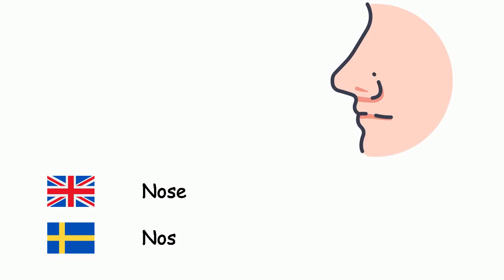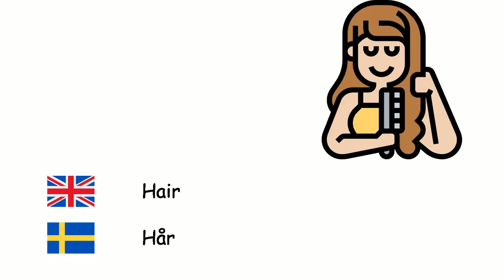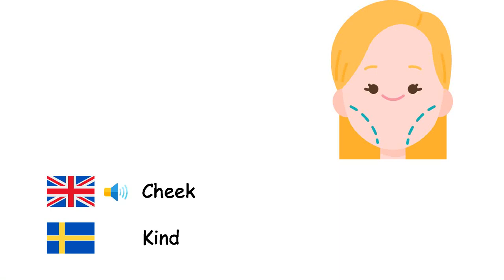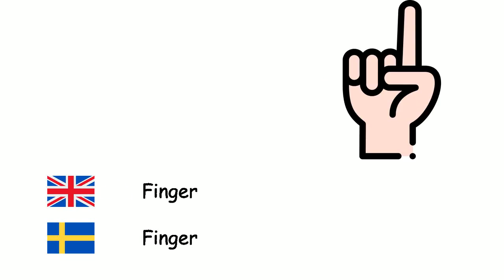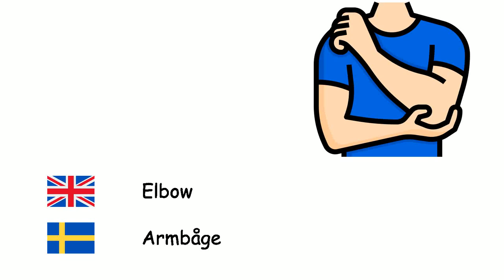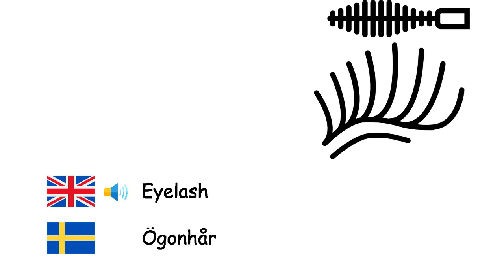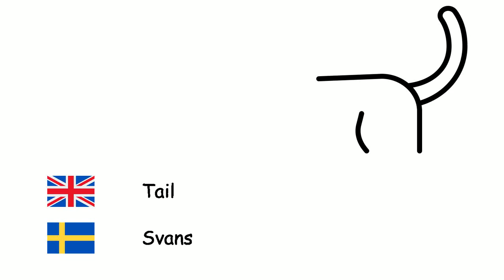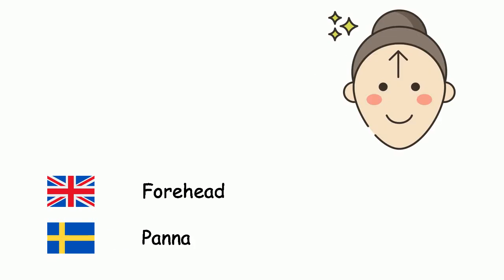Limbs (Swedish language) (en-sv)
Fone TV
en-sv-26
Lemmar (Svenska)
Hand - Hand
Foot - Fot
Eye - Öga
Nose - Nos
Mouth - Mun
Tongue - Tunga
Ear - Öra
Hair - Hår
Eyebrow - Ögonbryn
Chin - Haka
Cheek - Kind
Neck - Hals
Arm - Arm
Shoulder - Axel
Finger - Finger
Leg - Ben
Heel - Häl
Wrist - Handled
Elbow - Armbåge
Thumb - Tumme
Nail - Nagel
Eyelash - Ögonhår
Belly - Mage
Chest - Bröst
Back - Rygg
Tail - Svans
Beard - Skägg
Tooth - Tand
Lips - Läpp
Forehead - Panna